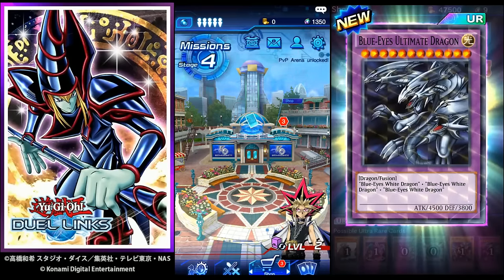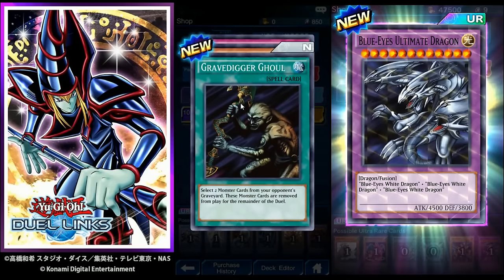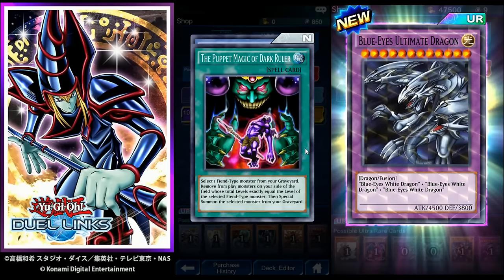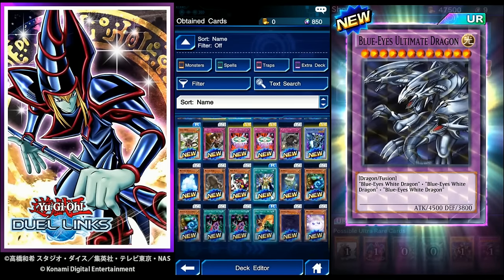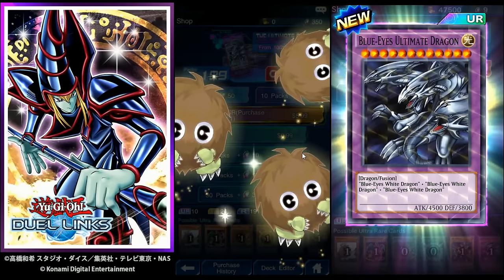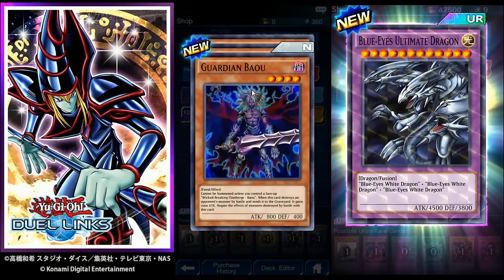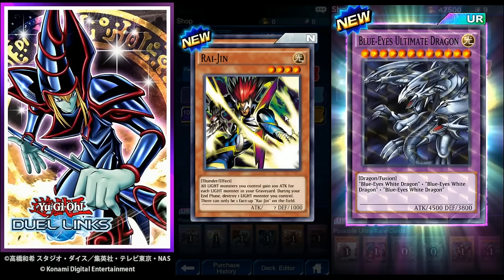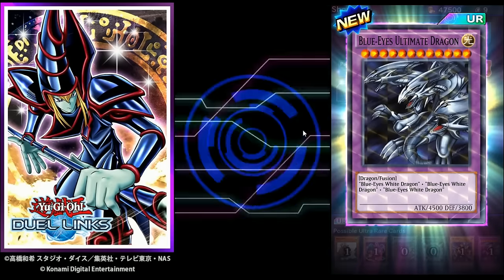(UR PULL) 27 Packs YUGIOH DUEL LINKS GLOBAL RELEASE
FINALLY GLOBALLY RELEASED!!! YUGIOH DUEL LINKS. I open 27 packs! Neo impact and the rising ultimate.